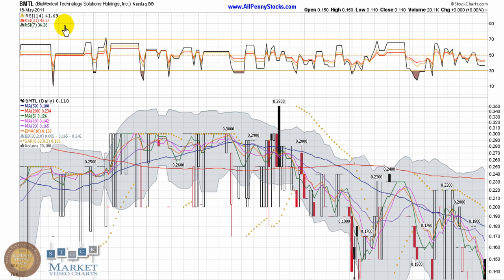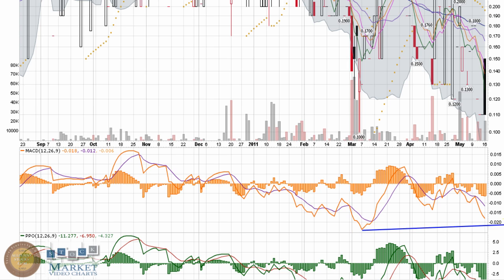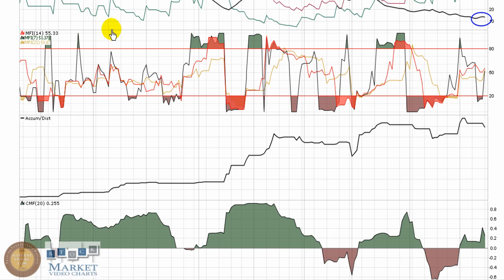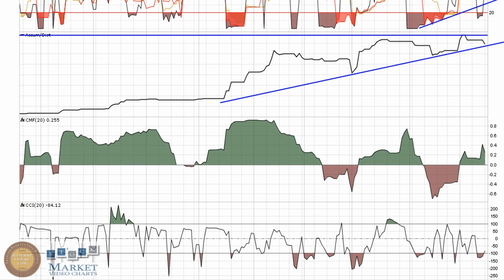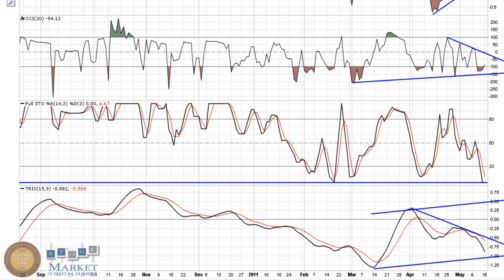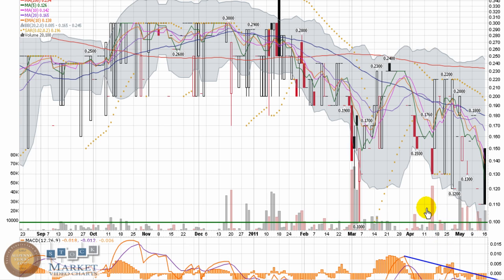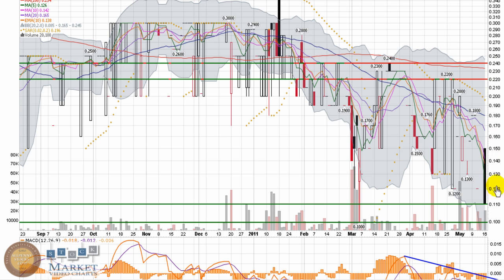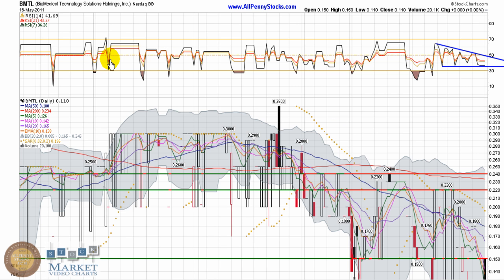BioMedical Technology Solutions Holdings (BMTL) Annotated Stock Chart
The BMTL stock chart is near 52-week lows and is giving technical hints that a reversal may be in the making.  The bottom support at 10 cents must hold as short-term and volume-based indicators are trying to turn and demonstrating some bullishness.  A thinly-traded stock, there is no strong resistance immediately.